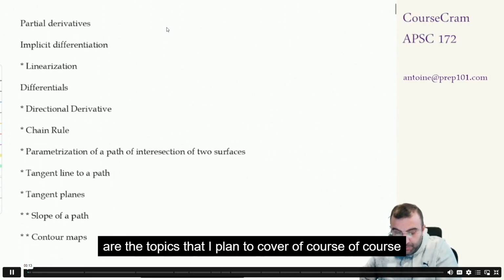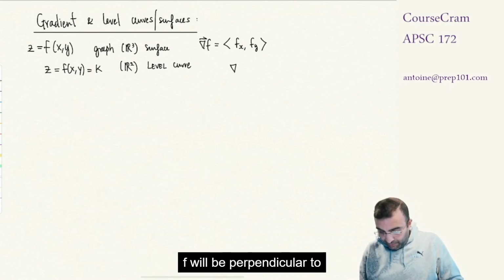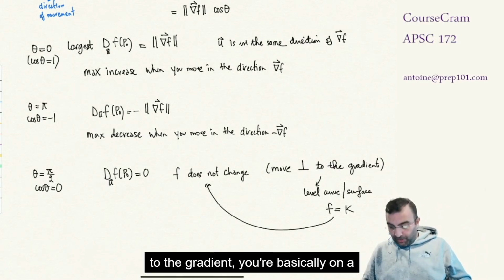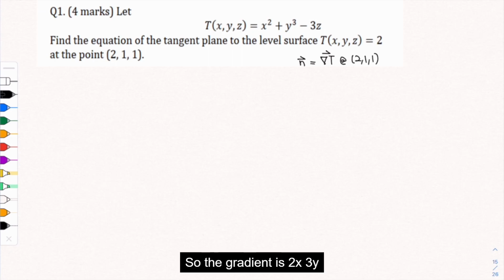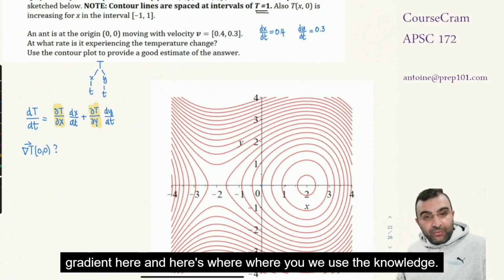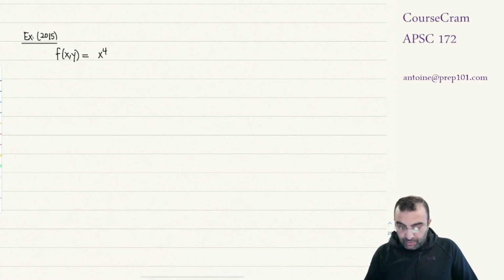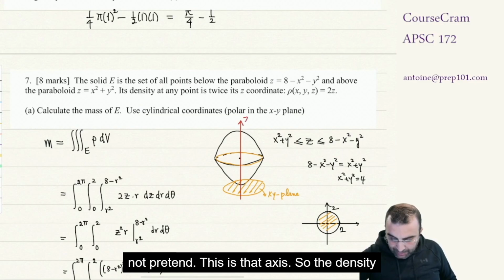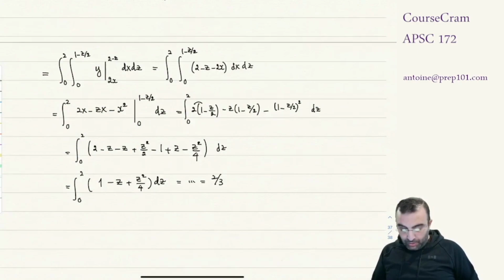172 Final Part 3